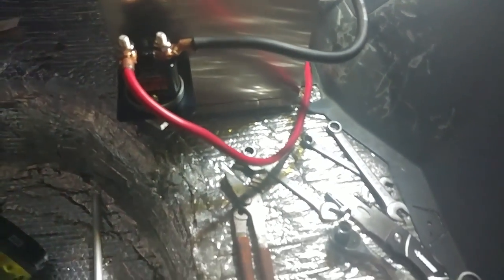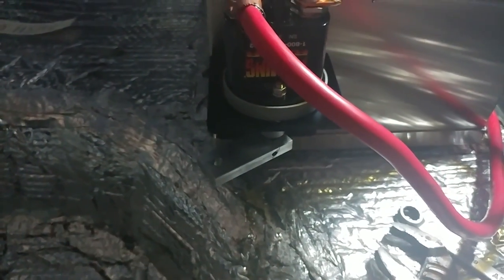Flaming River Switch Install Foxbody Mustang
To add to the finishing touch to the battery locating kit is a battery switch. A must if you gonna take the car to the track. If something ever goes wrong you can kill power quickly.